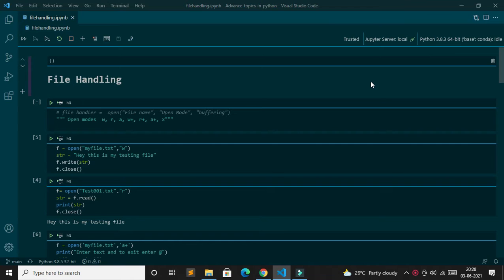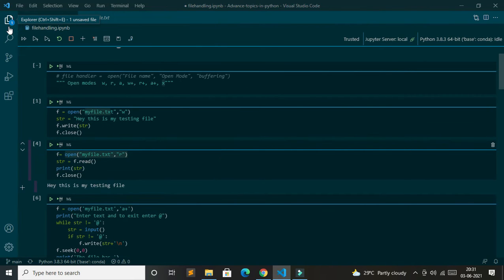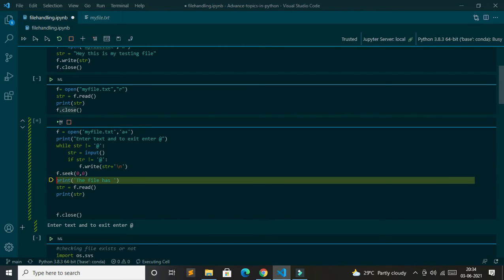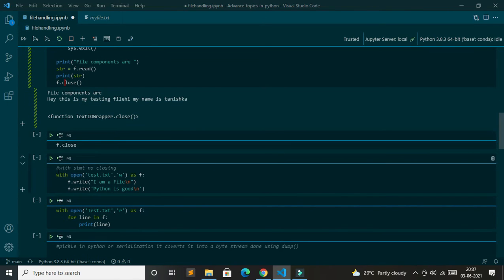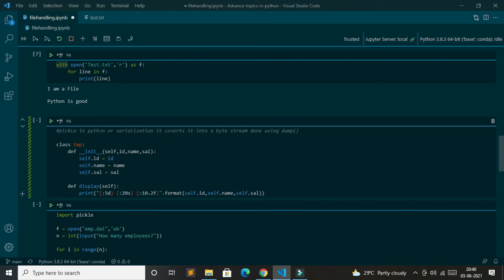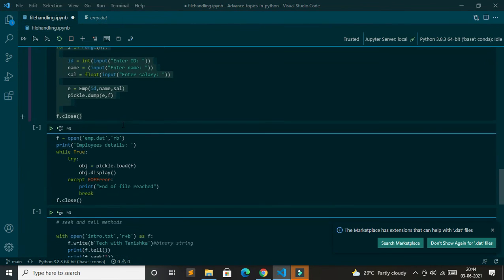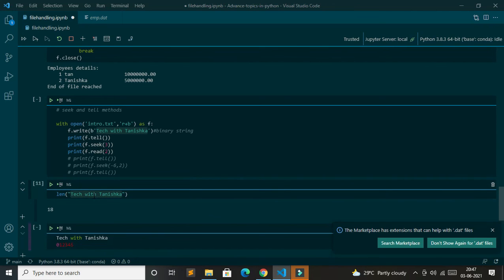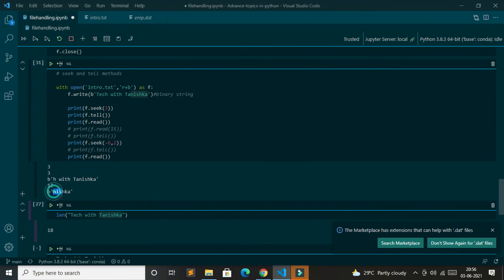File handling in Python | Advanced Topics in python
Description about video
File handling is one of the most underrated topics in python but knowing its basics will always help in creating projects and much more

               🔗 Social Medias 🔗
coming soon

                       ⭐️ Tags ⭐️
- Tech with Tanishka
- Python
- Advance Topics
- File handling